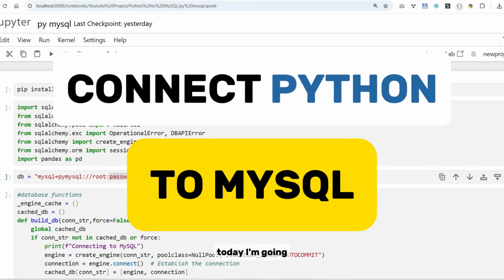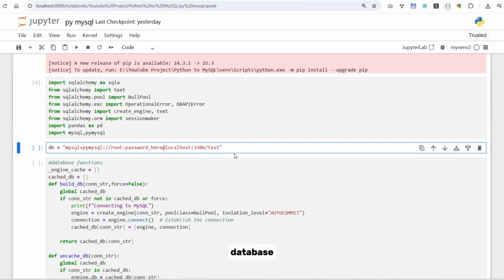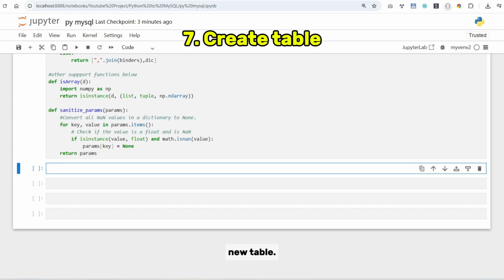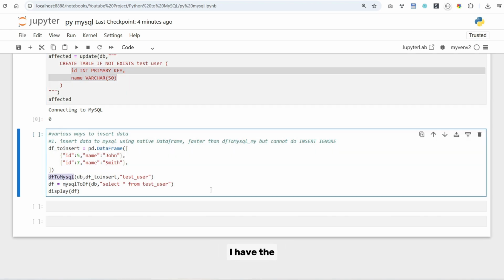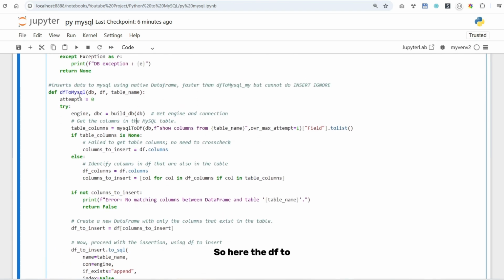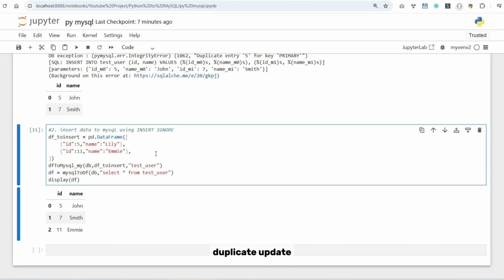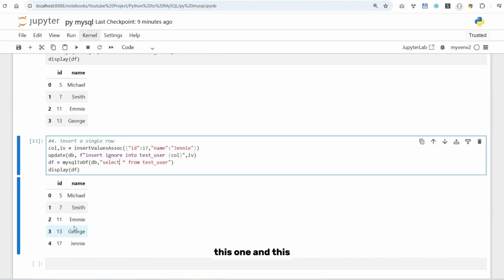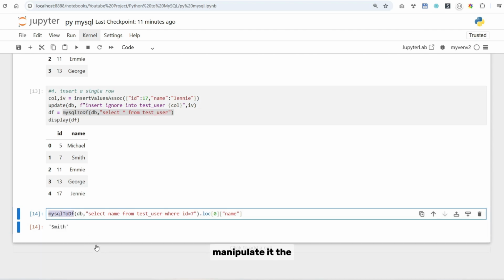Connect Python to MySQL Using SQLAlchemy & Pandas (Insert, Select, Upsert)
In this tutorial, I’ll show you how to connect Python to MySQL step by step using SQLAlchemy and Pandas.
This video assumes you already have MySQL installed locally (e.g. via XAMPP) or accessible on a remote server. We’ll start from an empty database and cover everything from building the connection to inserting and querying data efficiently.

### What you’ll learn in this video:
* How to connect Python to MySQL using SQLAlchemy
* Setting up database credentials (host, port, user, password)
* Creating tables using Python
* Running SQL queries safely
* Inserting Pandas DataFrames into MySQL
* Handling duplicate keys
  * `INSERT IGNORE`
  * `ON DUPLICATE KEY UPDATE`
* Using cached database connections for better performance
* Selecting data from MySQL into Pandas DataFrames
* Preventing SQL injection using bind parameters

All helper functions shown here are reusable and designed for real-world projects.
If you work with data analytics, automation, or backend systems, this workflow will save you a lot of time.

python mysql
python mysql tutorial
sqlalchemy python
pandas mysql
python database connection
mysql insert ignore
mysql duplicate key update
python sql tutorial
mysql crud python
dataframe to mysql
python data engineering